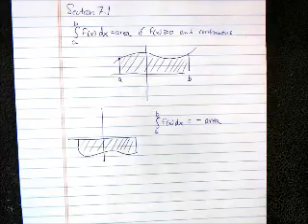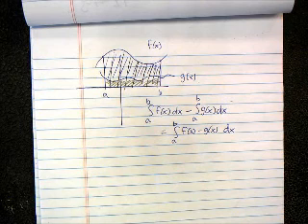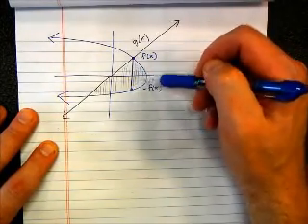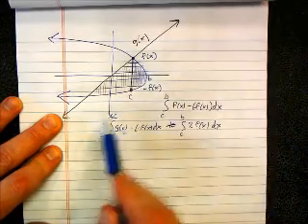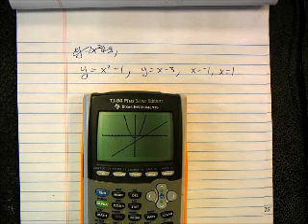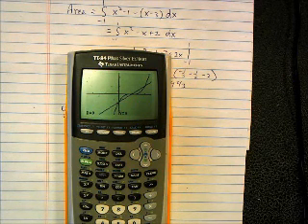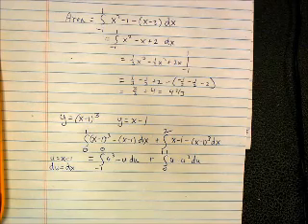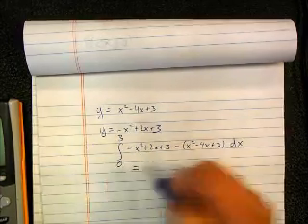Math1610 Larson Section7-1